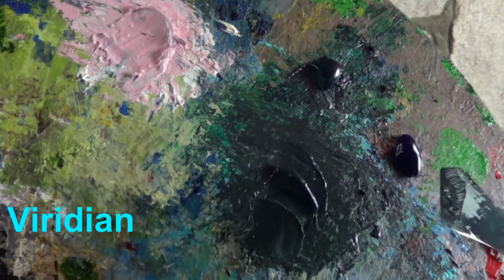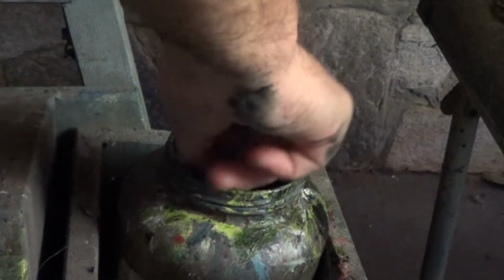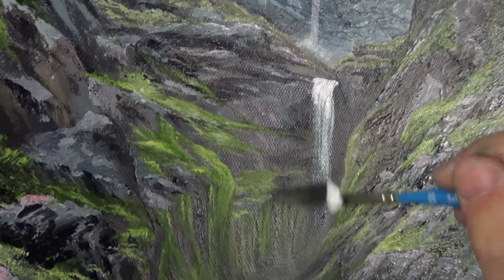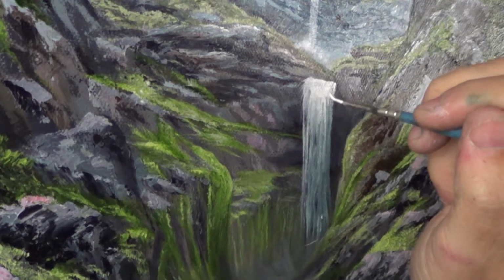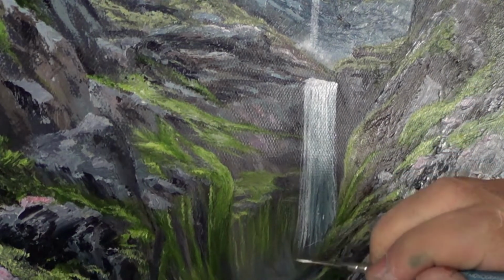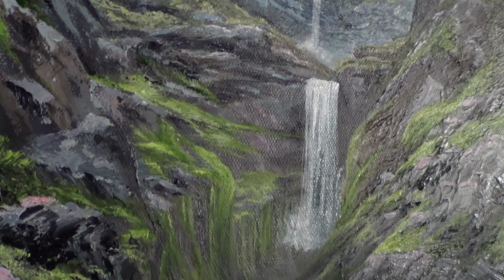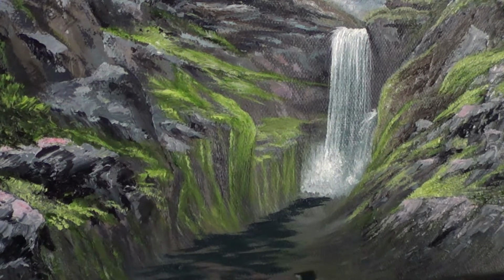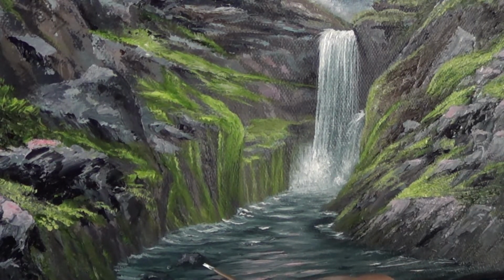How to Paint Waterfalls (Oil Painting)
This is an oil painting tutorial on waterfalls. You will need a 20.0 fan brush, a signature brush, a soft mop brush, a pallet knife, odorless paint thinner, and oil paints.